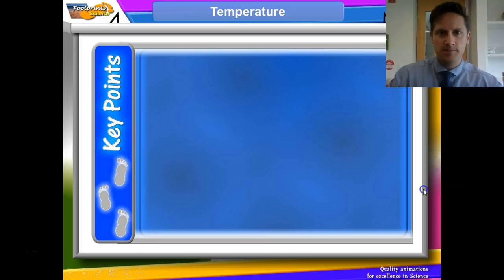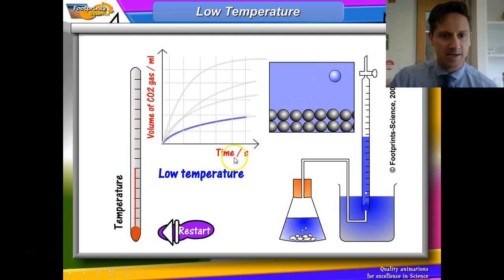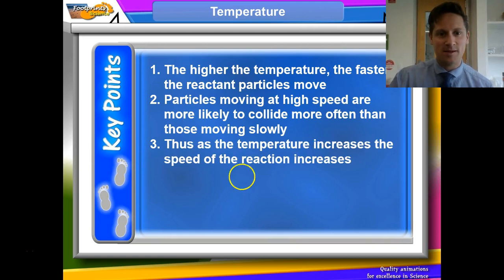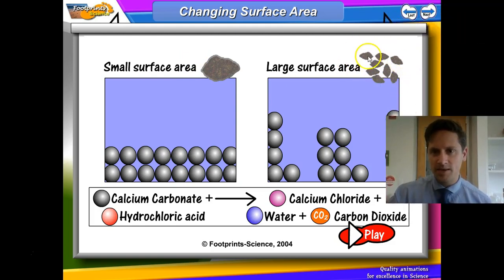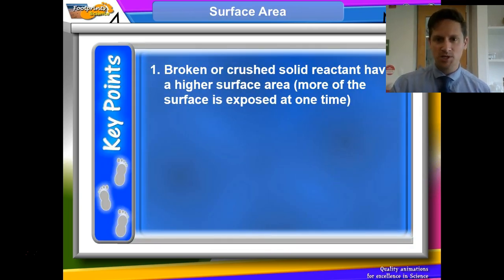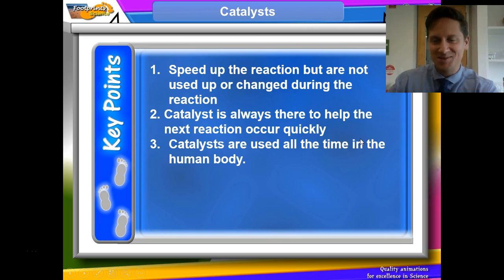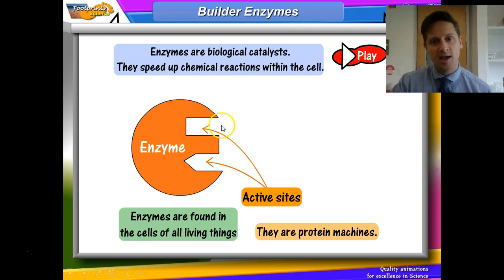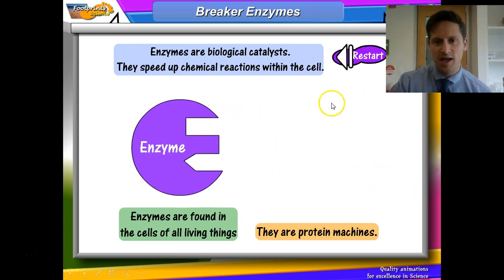Rate of reaction part 2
Covering 'rate of reaction' and why it is important to understand the concept to use it to our advantage. The chemical concepts behind manipulating rate of reaction by altering concentration, temperature, surface area and the use of a catalyst.